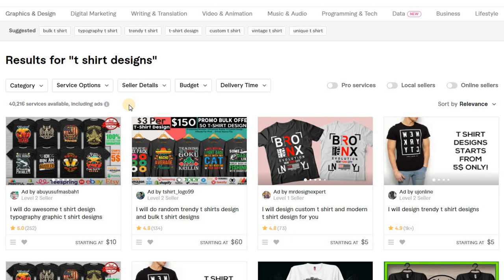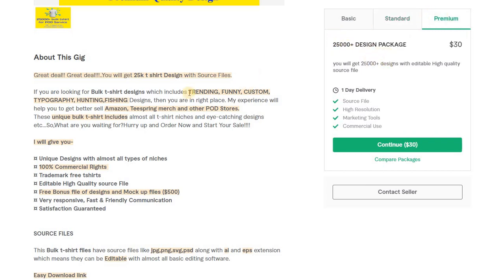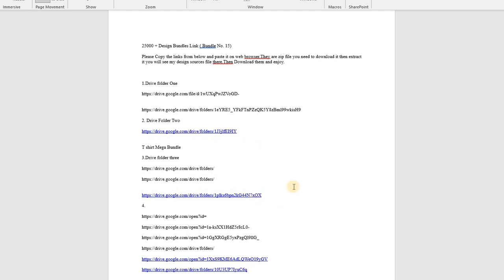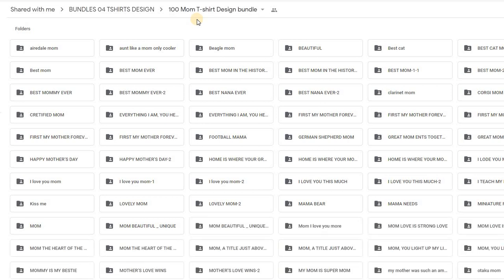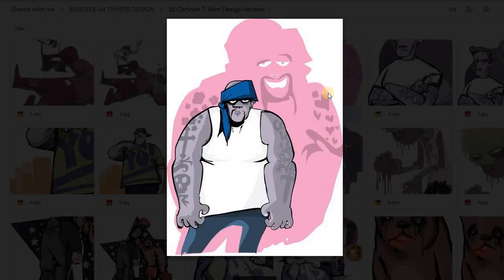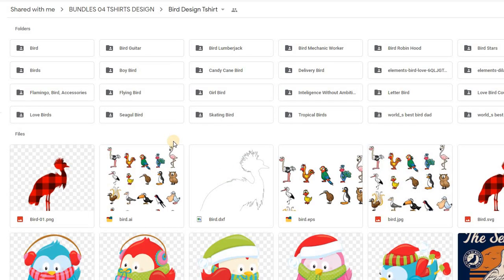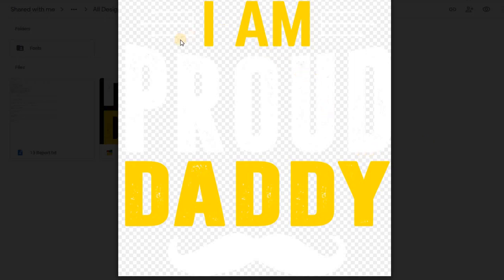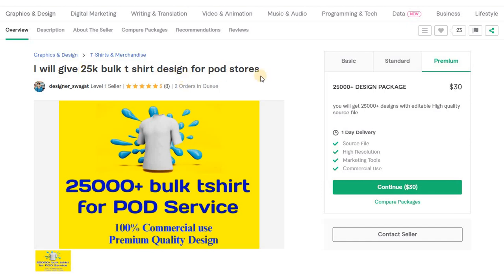MERCH BUZZ - What You Get When You Order 25,000 T-Shirt Designs From FIVERR For $30 Is It Worth It?